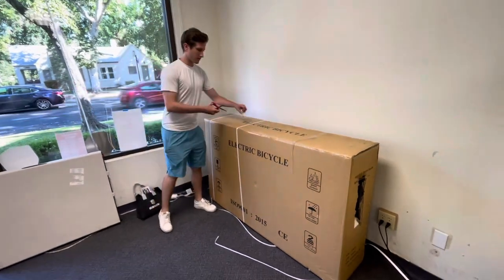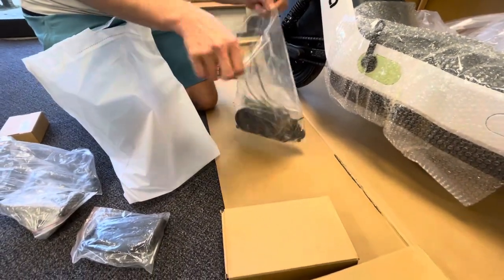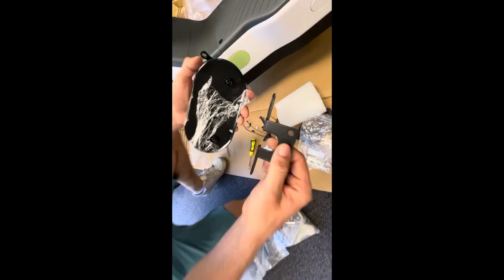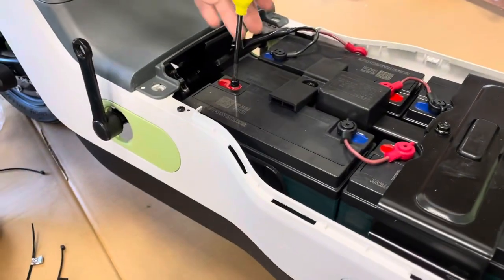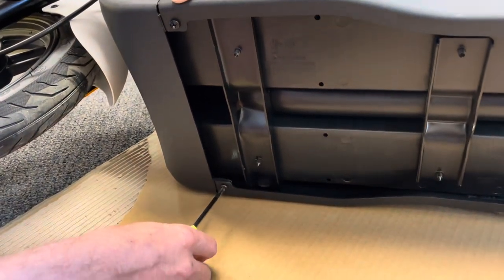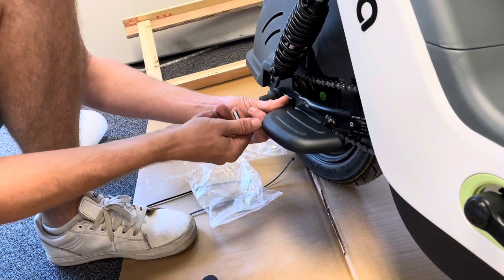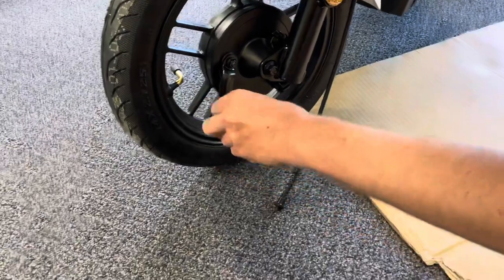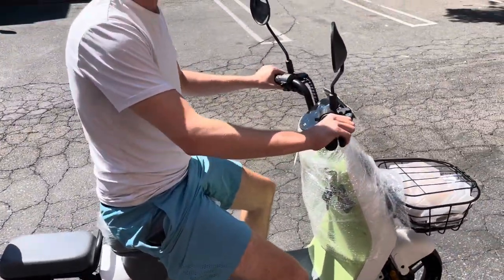HMP LIVA Assembly Tutorial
Dive into our comprehensive LIVA Assembly Video and discover the art of assembling seamlessly. Over the span of 20 minutes, we walk you through each component, ensuring that every enthusiast, whether a beginner or an expert, can understand and follow the process. Set against a backdrop of soothing light music, this guide promises not just instructional content, but also a delightful viewing experience. Join us in bringing the pieces together and paving the way for countless ebike adventures!